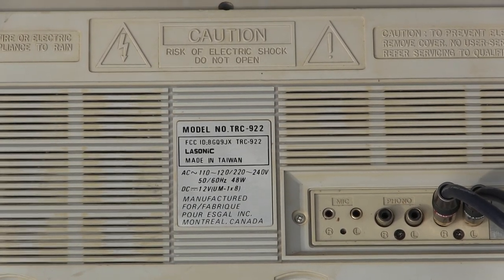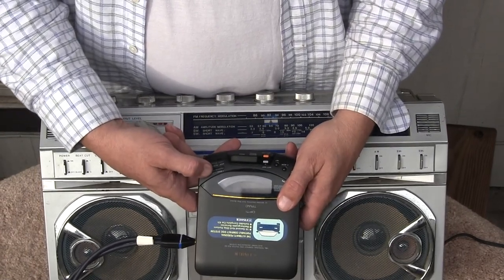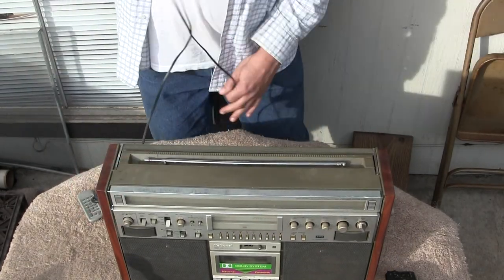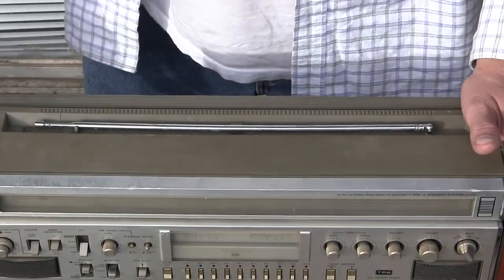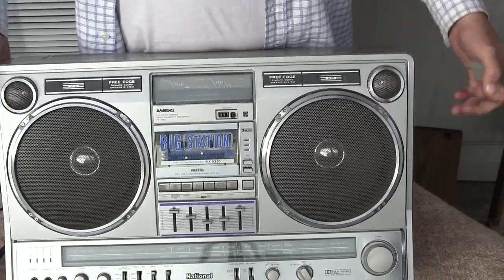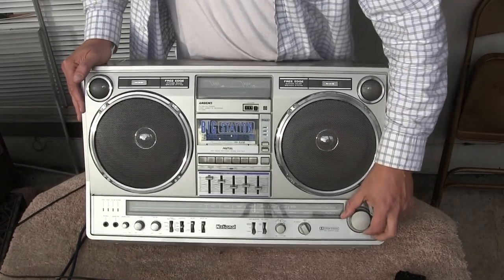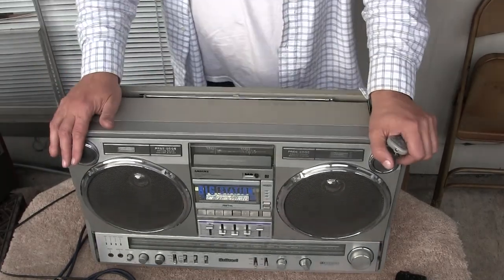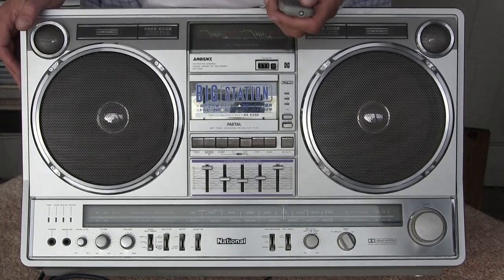Lasonic TRC-922 National RX-5700 National RX-5350 Boombox Off the shelf & Played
Lasonic TRC-922 National RX-5700 National RX-5350 Boombox  Taken Off the shelf & Played.  No dusting no cleaning no wiping them off - just as they are right then